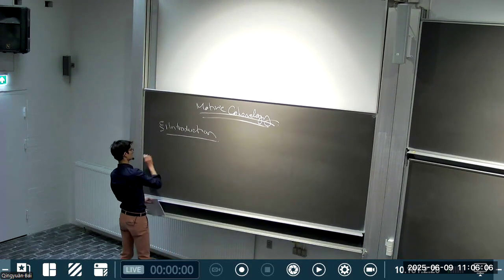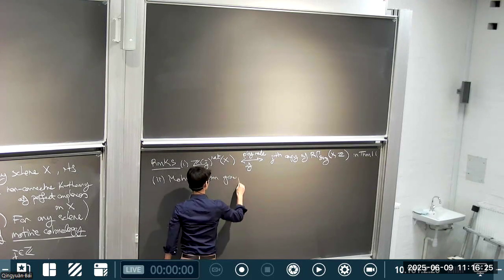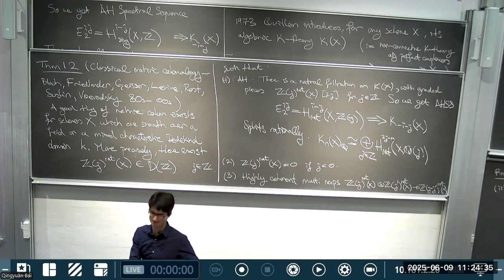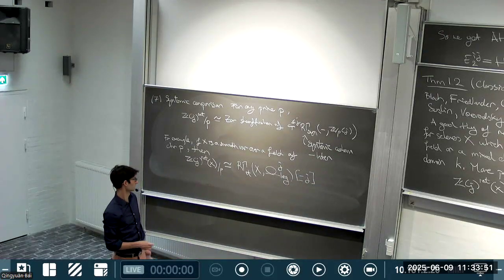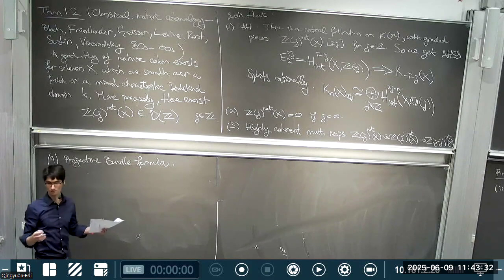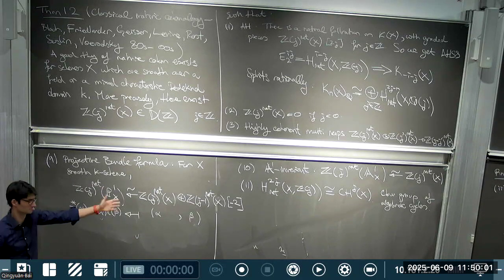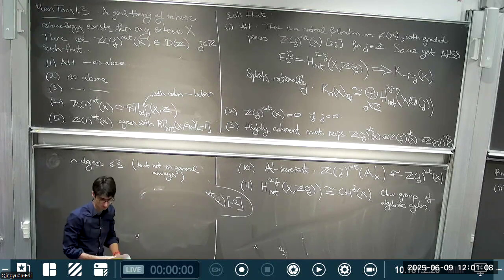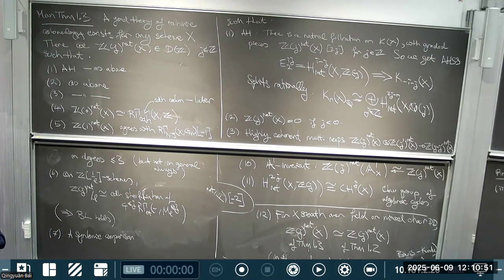MATTHEW MORROW 1